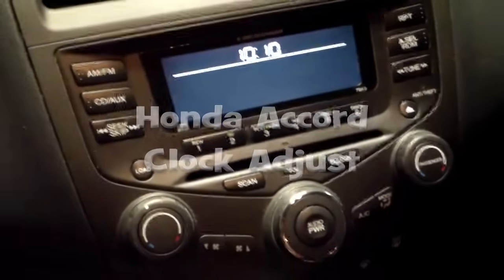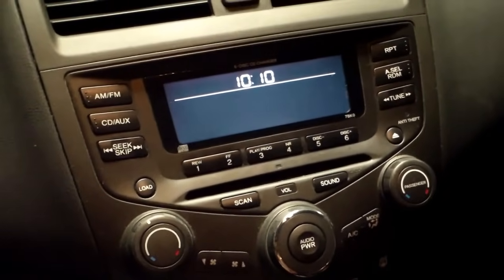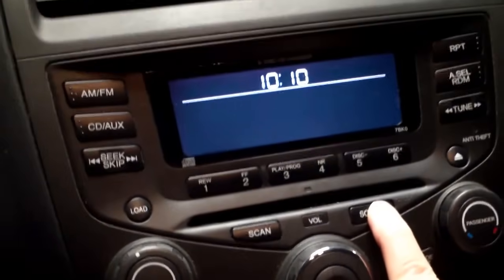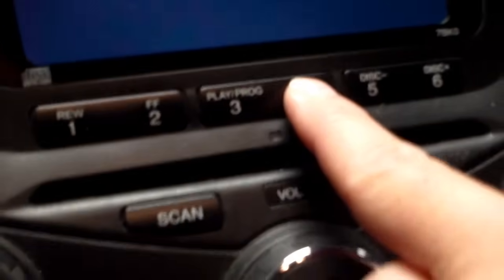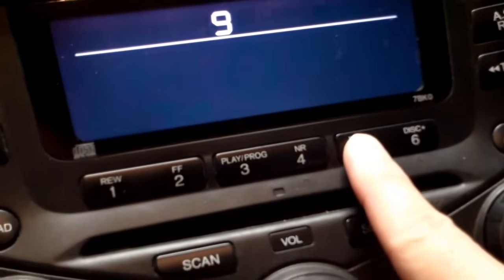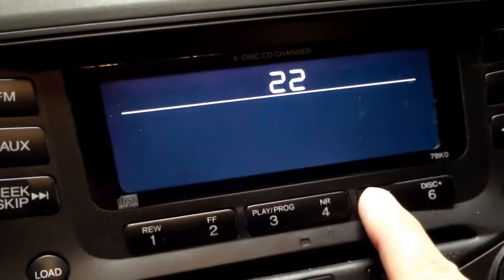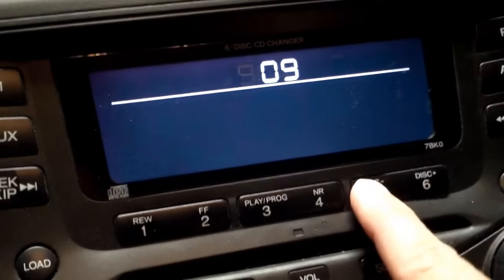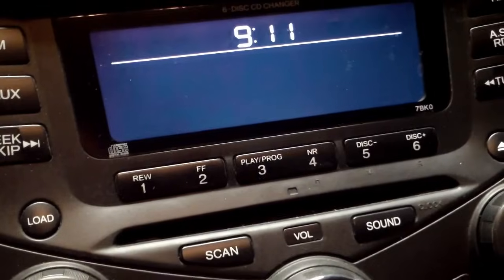HONDA ACCORD: How To Adjust the Clock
Honda Radio Clock Fix. It's that time of year again!  Here is a quick video on how to adjust the clock in your Honda Accord.  This is for a year 2003 model but should work on any year with the same radio.

Amazing Video Editor Filmora simplifies advanced features to save your time and effort.